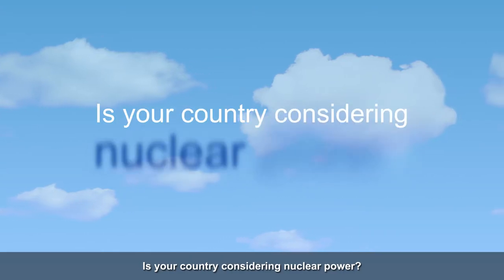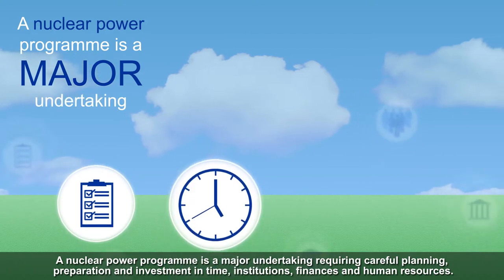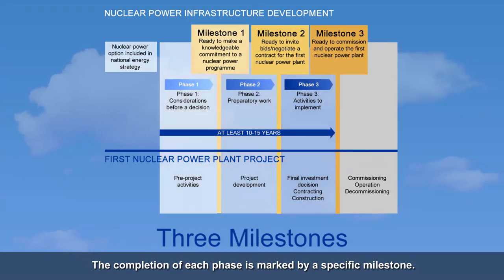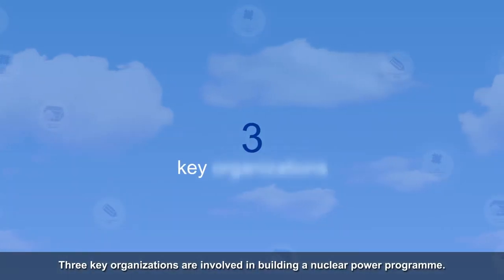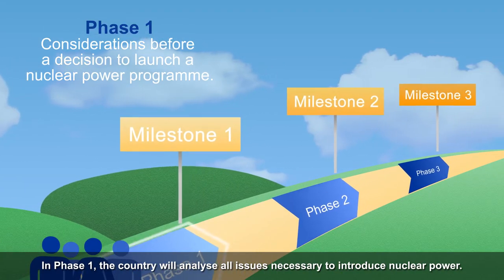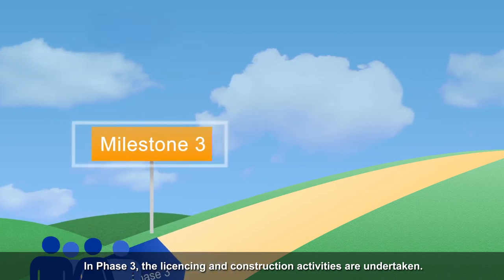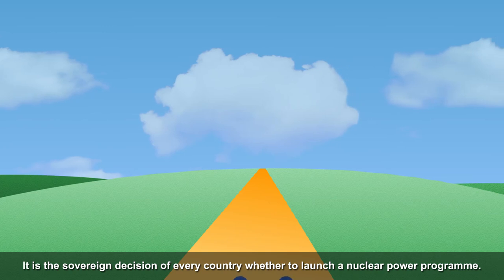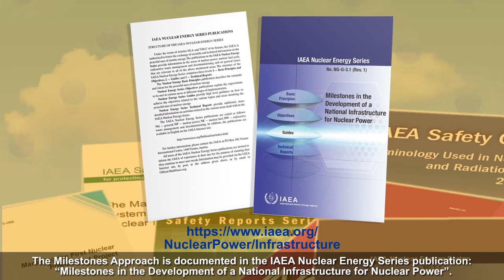IAEA Milestones Approach: Developing the National Infrastructure for Nuclear Power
This animated video clip illustrates the IAEA Milestones Approach, an internationally accepted method to implement nuclear power programmes. It is a phased, comprehensive method, enabling a country to understand the commitments and obligations associated with developing a safe, secure and sustainable nuclear power programme.